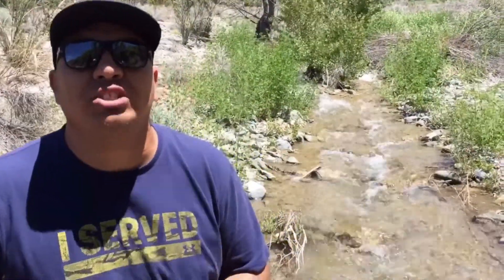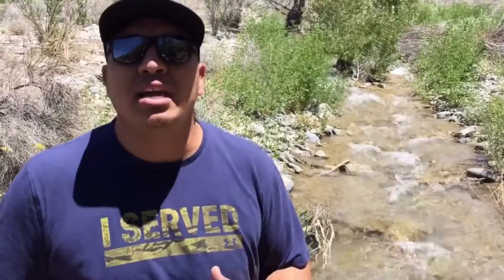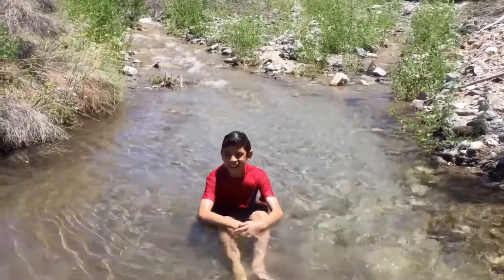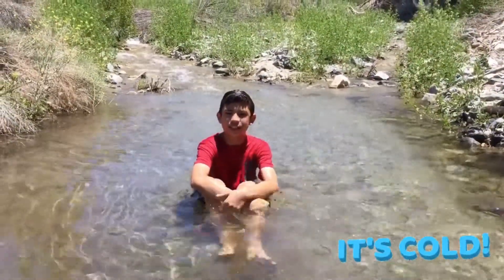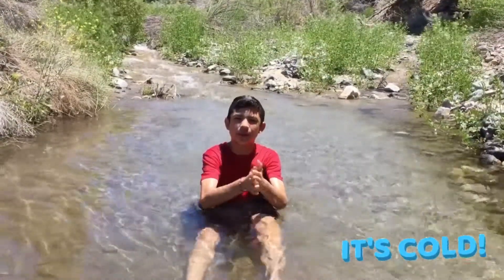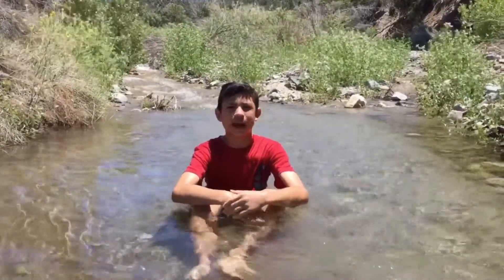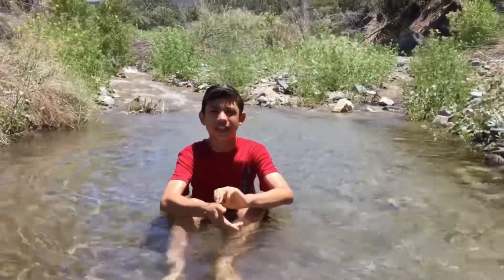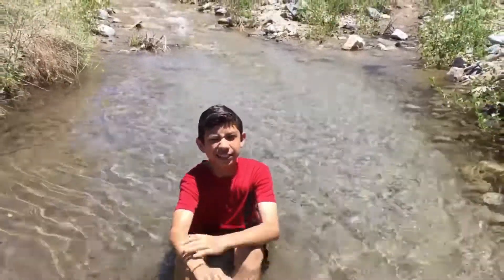THE BEST MUSCLE RECUPERATION FOR SOCCER PLAYERS. (2020)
Here we have this video for you guys and a couple of tips to recuperate after a hard workout or a hard soccer match.